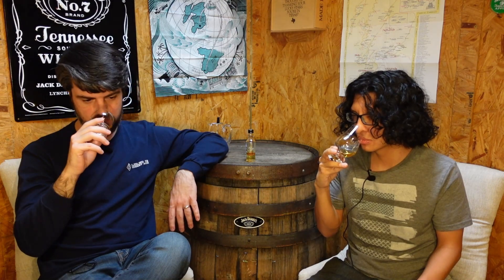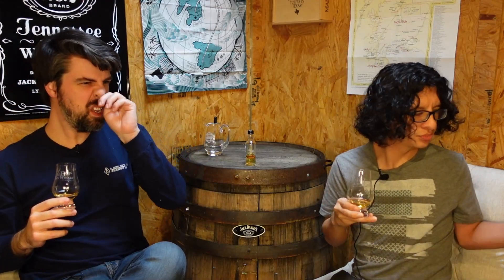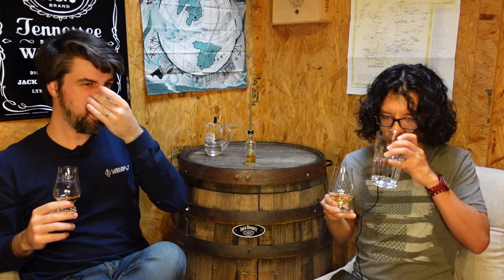Paul John Nirvana Indian Whisky Review | Drinks and Chill Mini Review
This is Drinks and Chill Mini Reviews: miniature reviews of miniature bottles!

Welcome to Drinks and Chill!  We are Matt and Gio, and on this channel we just hang out and drink!  Join us for whiskey reviews, blind tastings, cocktail making, distillery tours and more!

Intro 0:00
Nosing 0:53
Tasting 2:24
Gio's Final Note 4:46
Rating 5:47
Outtro 6:20